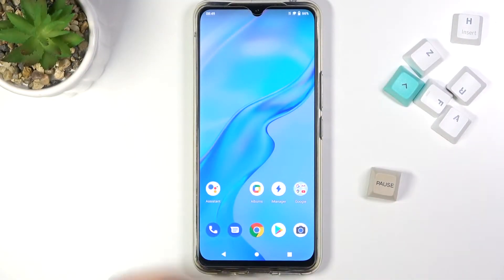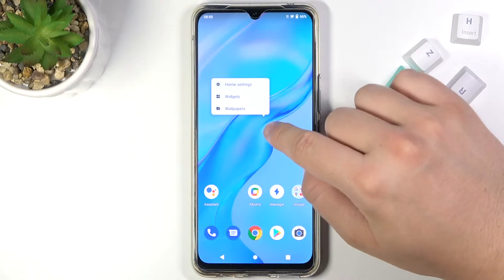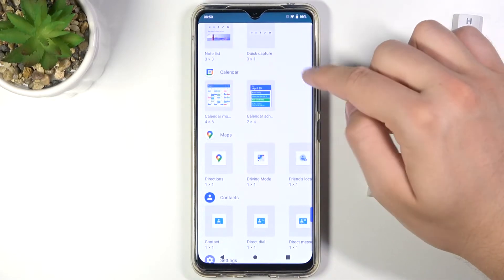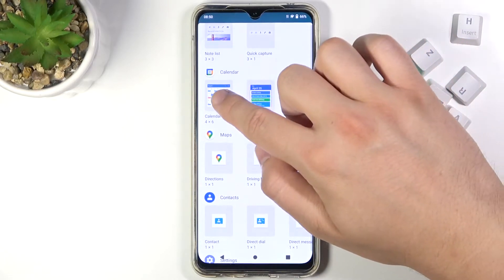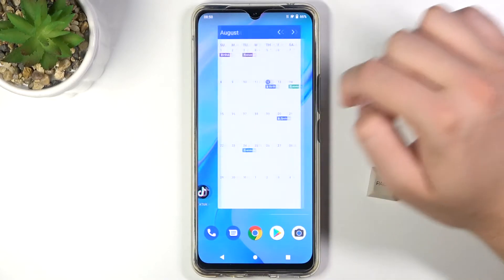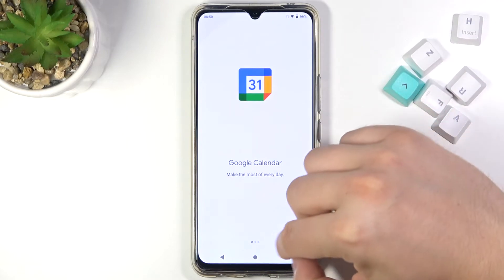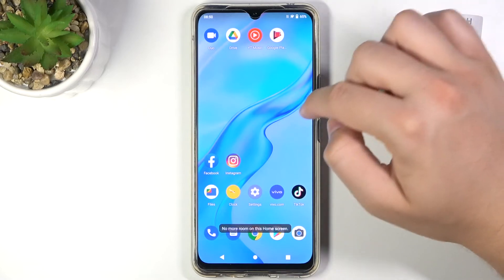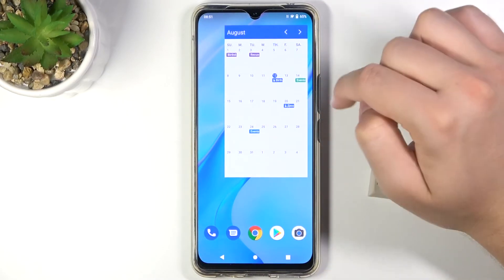How to Add Widgets to Home Screen in VIVO V20 – Customize Widgets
Would you like to manage widgets on the home screen in your VIVO V20? Let's watch this tutorial and follow our steps. We'd like to show you where all widgets are located and how to add them to the home screen. Thanks to widgets you will get very quick access to important information and your fav apps. Visit our YouTube channel if you want to discover more about your VIVO V20.

How to edit home screen on VIVO V20? How to add a new option on the Home Screen on VIVO V20? How to manage widgets on VIVO V20? How to Change the Clock on the Home Screen on VIVO V20? How to delete widgets from VIVO V20 Screen? How to add widgets on VIVO V20 Screen?  How to personalize home screen on VIVO V20? How to change Home Screen Look on VIVO V20?